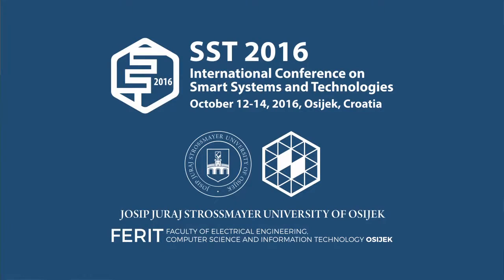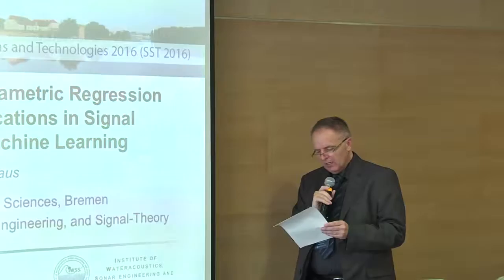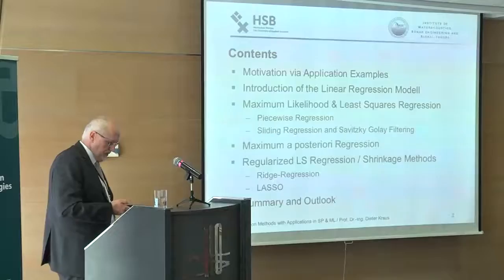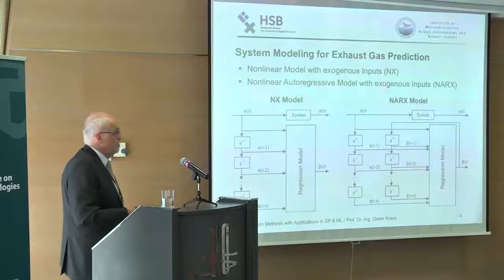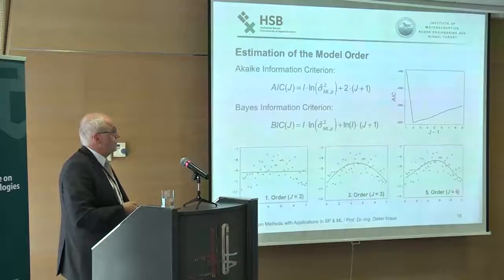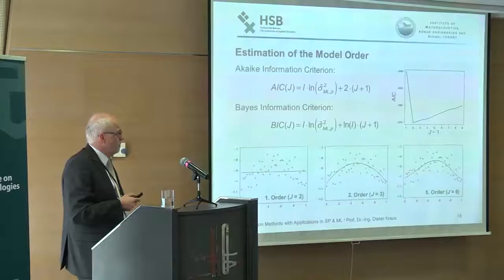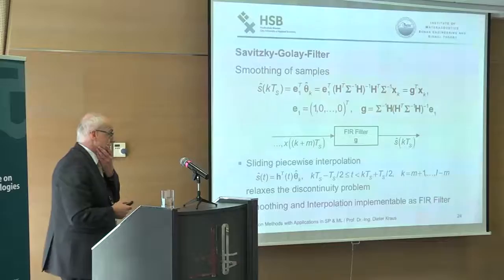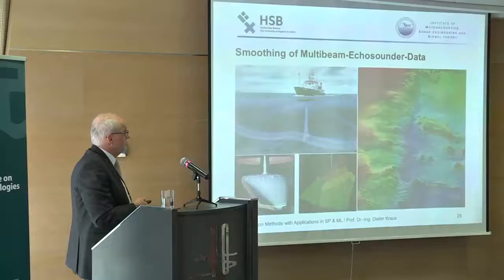Dieter Kraus- Parametric and Nonparametric Regression Methods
International Conference on Smart Systems and Technologies (SST) is a conference organized and hosted by the Faculty of Electrical Engineering in Osijek.

October 12-14, 2016, Osijek, Croatia